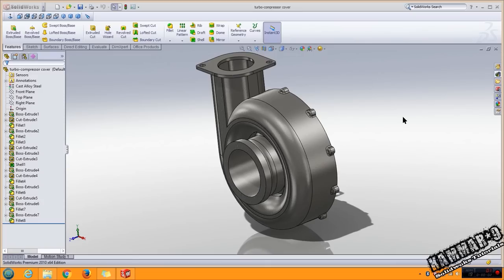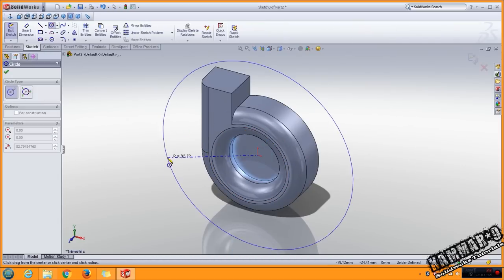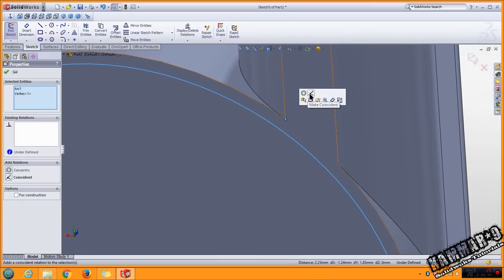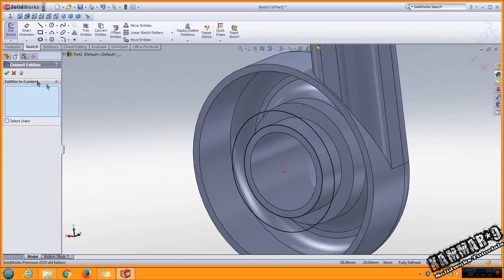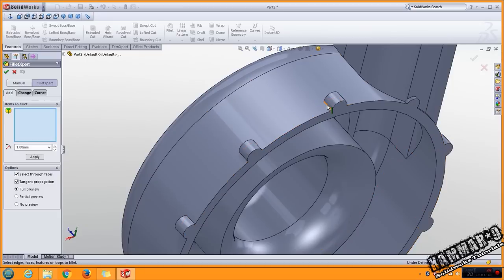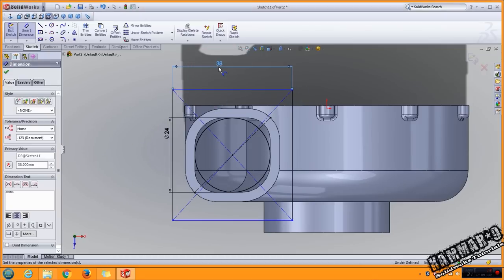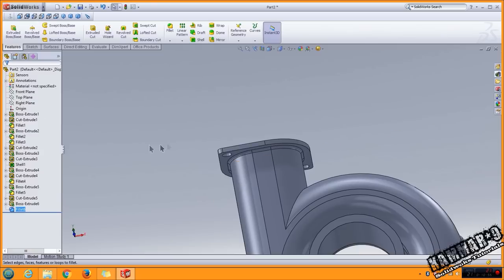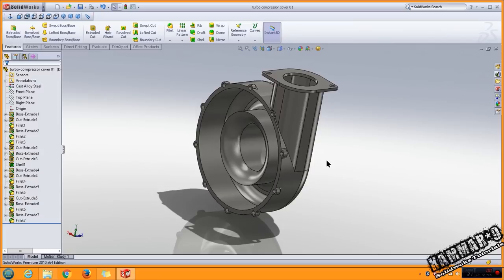Solidworks tutorial V12 engine | Ep 25 Full HD 😍